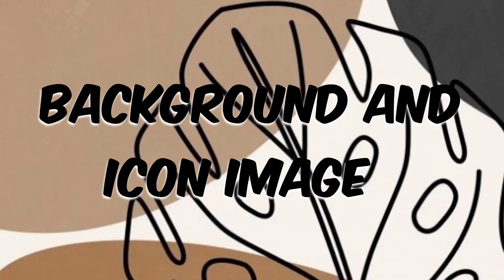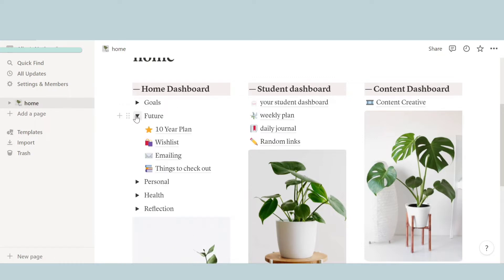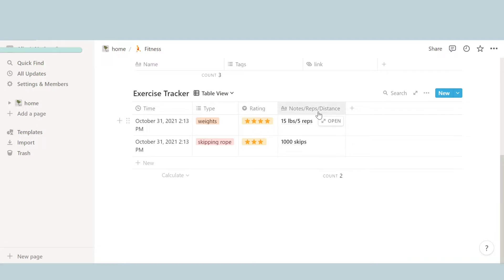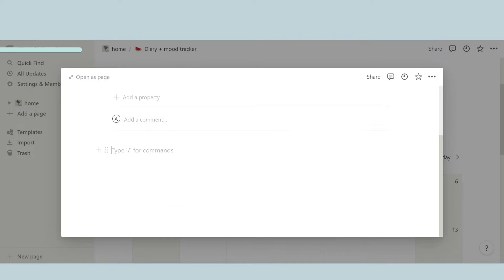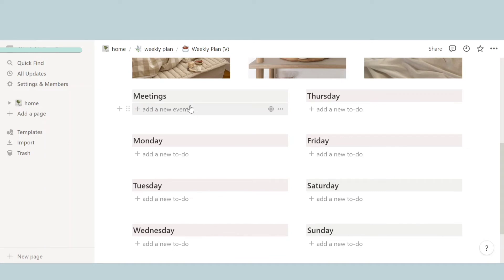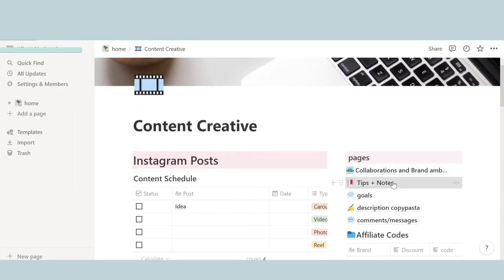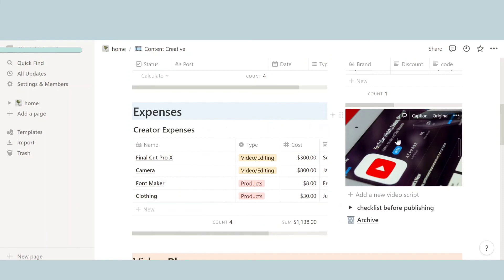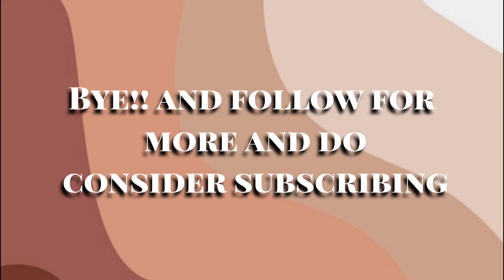My 2021 Notion set-up + (free template)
Hey guys,

Welcome or welcome back to today's video! I am so excited for this video because I will be showing you guys my 2021 notion setup which took me hours to make, but I eventually made it. And so in this video, I will be giving away you guys a free notion template and tour to my notion setup. Whatever I show you guys in the is what your template will look like. So, make sure to watch the video till the end to see what you guys will be getting.

*NOTE: when you click on the link it will say that "the owner which is me, I can your email and info". But I WON'T be able to see any of your guy's info. I have trailed and checked it

Question of the day: do you guys use notion? I do definitely. Productivity must!
Timestamps:
0:00 - Intro
0:16 - background and icon image
0:55 - Home Dashboard
4:55 - Student Dashboard
6:17 - Content Dashboard
9:33 - Outro